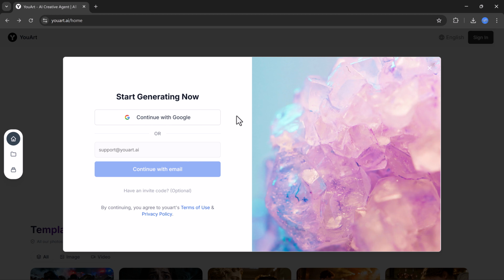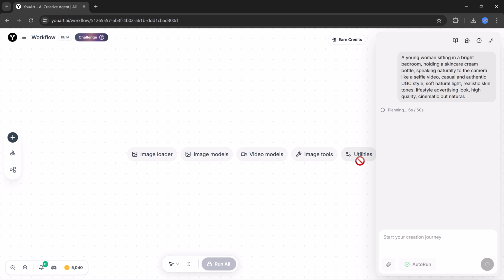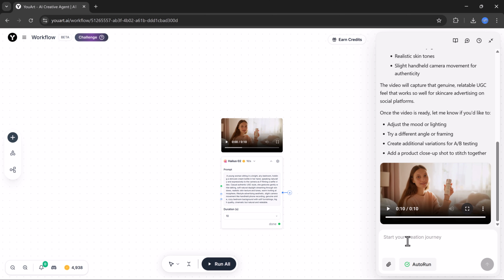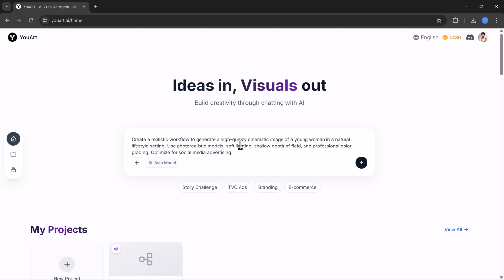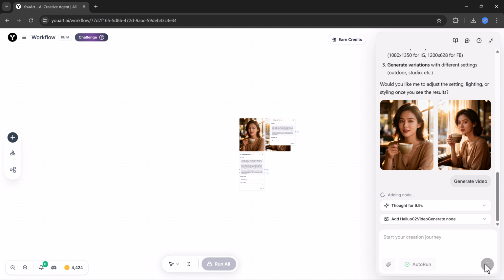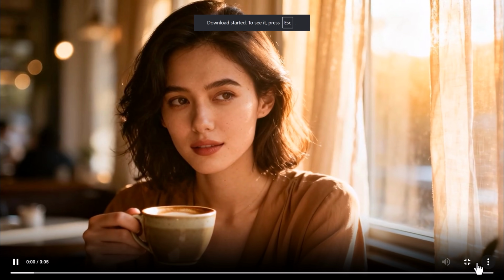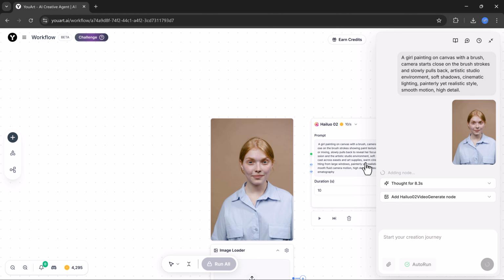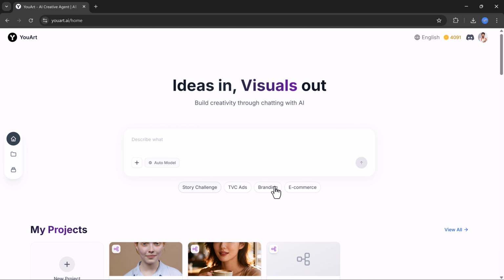I Let AI Make a Movie and Here's What Happened 😮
Want to create cinematic videos, ads, reels, and storytelling videos using just text or images? 🔗Try it
In this video, I show you how to use YouArt.AI to turn your ideas into high-quality AI videos without any editing skills.

You’ll learn:
How to create videos using text prompts
How to convert images into videos
How to add AI voiceover
How to change duration, resolution, and aspect ratio
How to create ads and YouTube-ready videos (16:9)